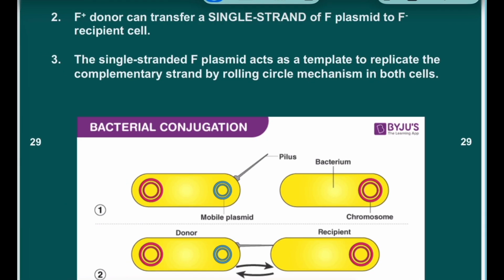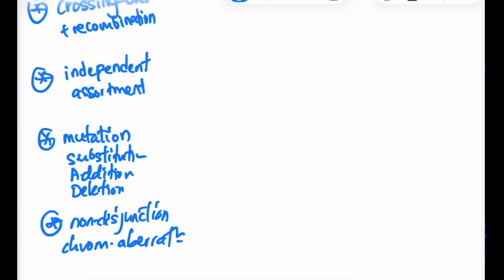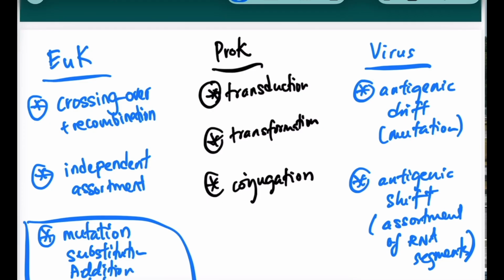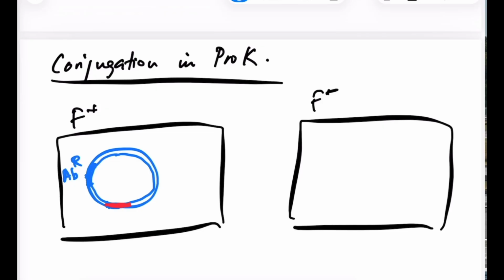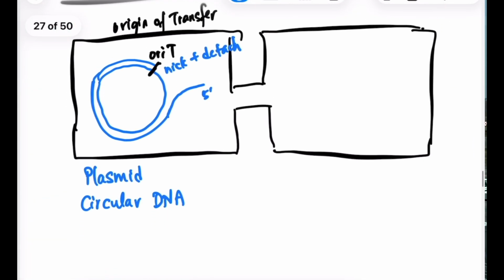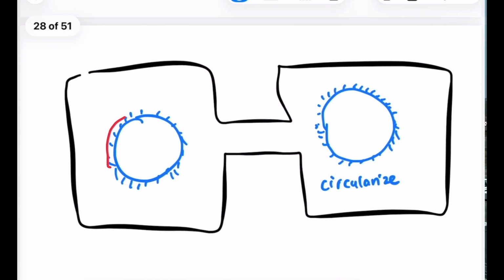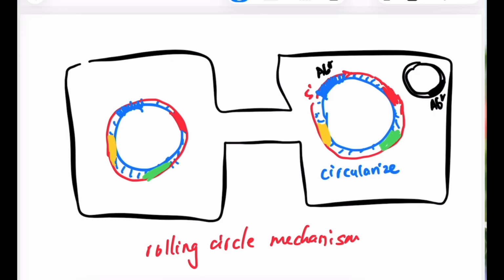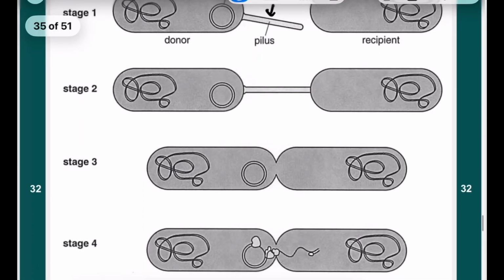5.08 Conjugation Rolling Circle Mechanism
Are you struggling to score in Biology? Feel stuck?
You don't have much time left? CHRISTI CAN HELP YOU.
Choose your MOST SUITABLE options (1) to (5).

How soon can you expect improvements?
Skills improvement by your next test
Grade improvement within 3 months
Consistent performance all the time
Skills transferable to other subjects

(1) GRADE BOOSTER for U,S,E graders
Intensive Concept Reinforcement Ebook. Pay-to-Use self-study materials.

(2) RESCUE ME for the Lost and Panic-striken
Fastest, simplest possible revision to get you through your next test, promos, prelims without sleepless nights. Pay-to-Use self-study materials.

(3) BREAKTHROUGHS for D, C, B graders
10-20 hours of One-on-One Coaching via Zoom to hone your answering skills and score with ease.

(4) PERSONAL COACHING
Weekly sessions via Zoom.

(5) TOOLS FOR PERFORMANCE
We have solutions to overcome tiredness, distractions, anxiety, fears, stress etc.